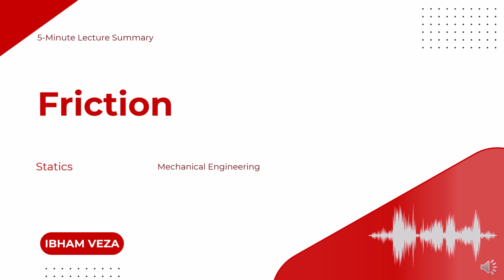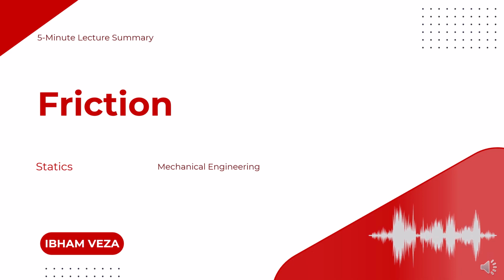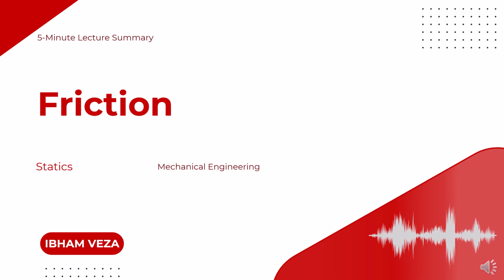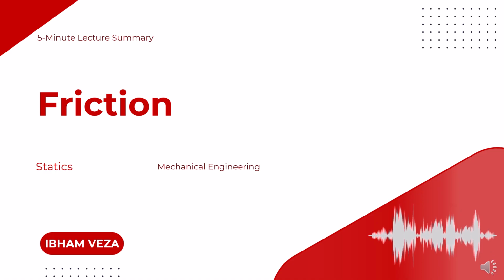Gesekan (Friction) Dijelaskan: Cara Engineer Mencegah Mobil Selip & Tangga Ambruk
Pernahkah Anda bertanya-tanya mengapa mobil bisa berhenti saat direm atau mengapa sepatu karet tidak selip di lantai basah? Jawabannya adalah gesekan (friction)! Dalam video ini, kita akan membahas tuntas konsep gesekan yang menjadi dasar keselamatan dalam desain teknik sehari-hari. Pelajari perbedaan antara static friction (gesekan statis) yang menahan benda sebelum bergerak dan kinetic friction (gesekan kinetis) yang bekerja saat benda sudah meluncur—dan mengapa gesekan statis selalu lebih kuat. Kami juga akan mengupas coefficient of friction, angka yang menentukan seberapa licin atau lengket dua permukaan, dari es yang licin hingga amplas yang kasar. Temukan bagaimana engineer menggunakan free body diagrams untuk menganalisis gaya-gaya yang bekerja, serta aplikasi gesekan pada wedges (baji), screws (sekrup), dan bagaimana menentukan apakah suatu benda akan tergelincir (slip) atau terguling (tip). Dengan pendekatan langkah demi langkah yang mudah dipahami, Anda akan mengerti cara menghitung gaya yang dibutuhkan untuk menggeser peti, sudut kritis tangga agar tidak ambruk, dan torsi untuk mengencangkan sekrup. Video ini sangat cocok untuk mahasiswa teknik, pelajar, dan siapa saja yang ingin memahami fisika di balik keamanan struktur dan kendaraan. Temukan lebih banyak artikel dan materi edukatif menarik di